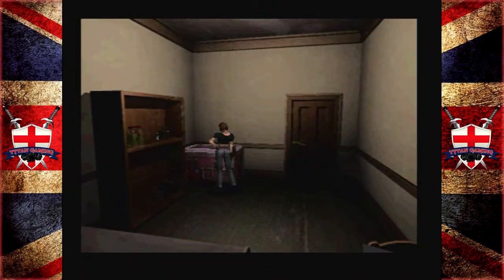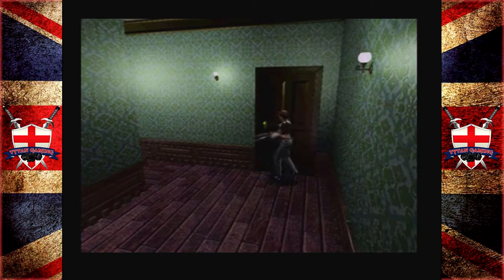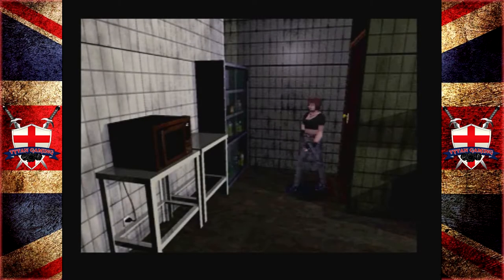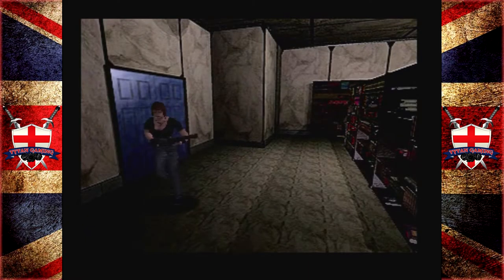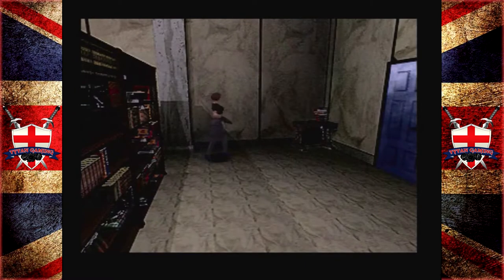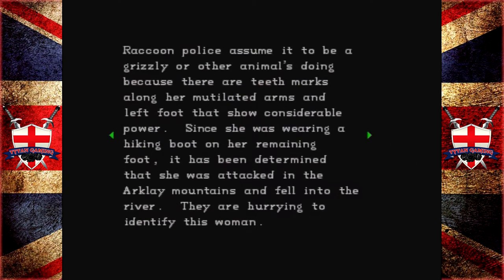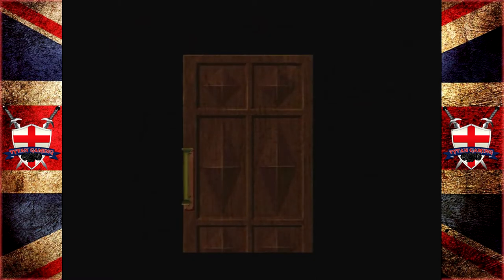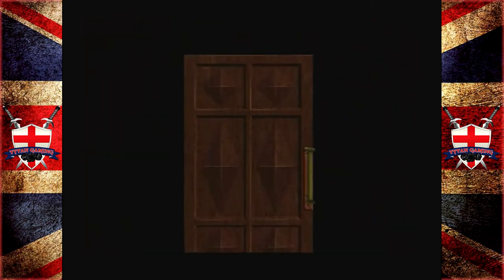Tytan RE-Play's | Resident Evil | #8 "Hunted Down Below "